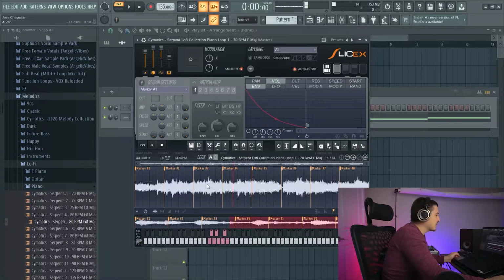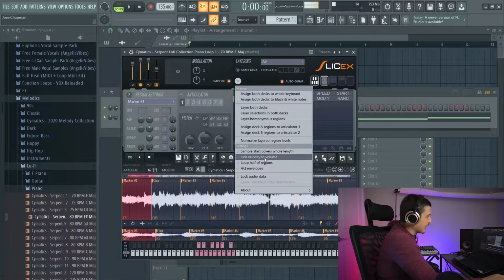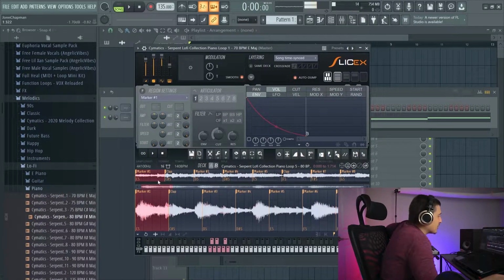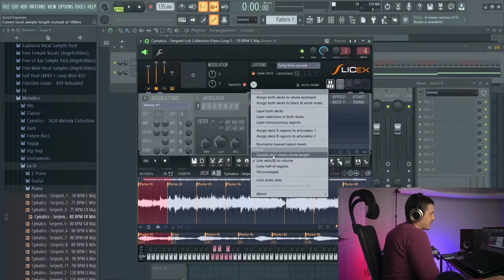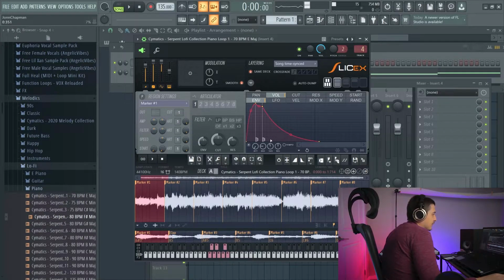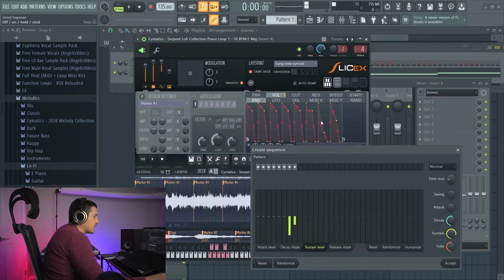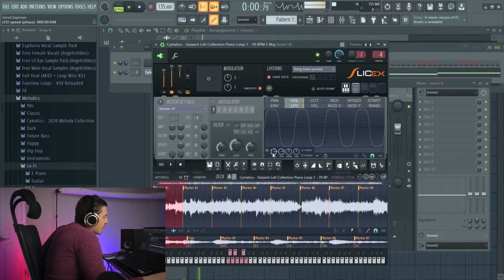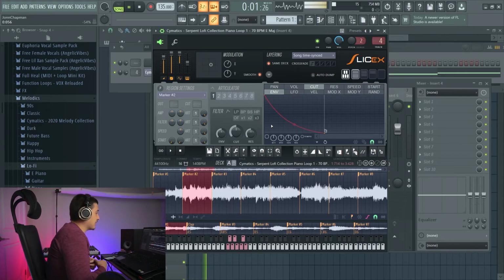FL Studio Slicex (IN DEPTH) | FL Studio Slicex Plugin Explained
Ever been overwhelmed by the options in Slicex? Slicex is a powerful sampler in FL Studio for slicing and playing audio. With that said, here's an in depth "FL Studio Slicex" video that covers all of the options in Slicex. In this video you will learn all you need to know to be able to master FL Studios Slicex sampler plugin! With that said, let's take a deep dive into... Slicex!

NOTE: The Edison portion has enough information to cover that it was put into separate videos.

If you want the 1 hour in depth video covering all there is to know then

⌚TimeStamps⌚
0:00 Intro
0:37 Layering (Bottom Left DropDown)
7:31 Layering (Top Middle DropDown)
10:22 Layering (Crossfade Options)
10:53 Layering (Same Deck and Auto Dump)
12:36 Slicex Plugin View Options
12:52 Region Settings
15:50 Articulator Settings (Filter Knobs)
18:43 Articulator Settings (Envelopes)
34:46 Master Panel
35:37 Edison Redirect to other videos
35:59 Summary/Outro